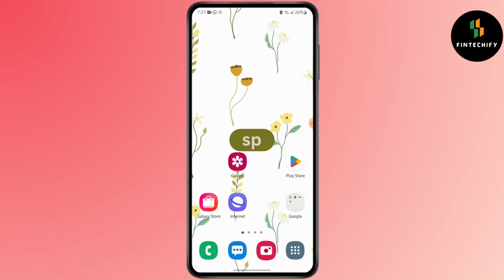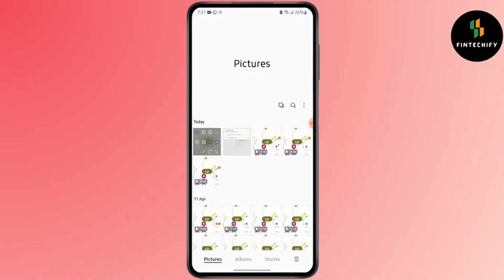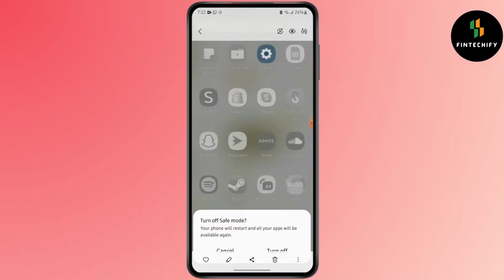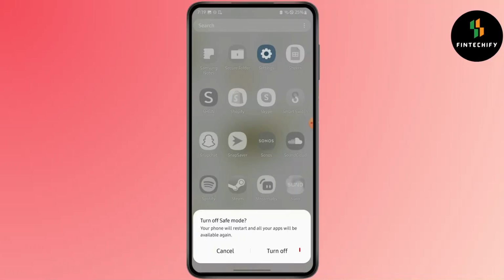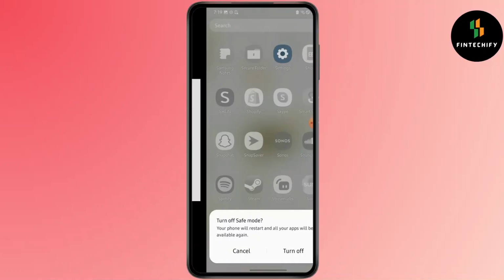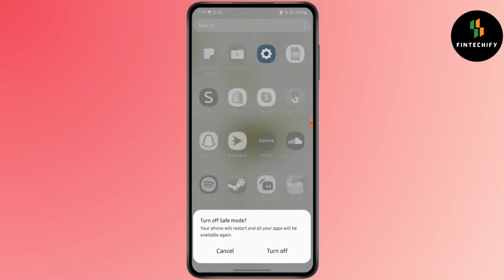How To Turn Off Safe Mode On Android | Full Guide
Welcome to our step-by-step tutorial on "How To Turn Off Safe Mode On Android | Full Guide"! If your Android phone is stuck in Safe Mode or you accidentally enabled it, this video will help you exit Safe Mode easily. Whether you're using a Samsung, Xiaomi, Oppo, or any Android phone, we’ll show you how to disable Safe Mode and get your device back to normal. From restarting your phone to checking stuck buttons, this full guide covers all the methods you need to turn off Safe Mode on Android devices.

What you'll learn:

How to turn off Safe Mode on Android

Why your Android phone is stuck in Safe Mode

How to fix a phone that keeps booting into Safe Mode

How to disable Safe Mode without restarting

Steps to turn off Safe Mode on Samsung, Xiaomi, Realme, and more

What causes Safe Mode to turn on and how to avoid it